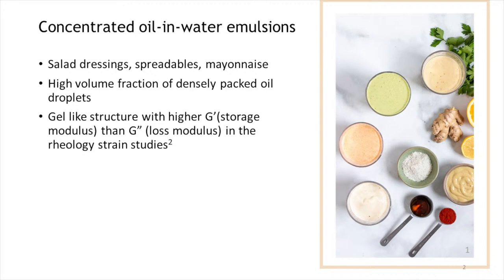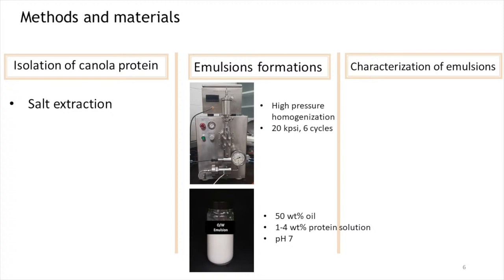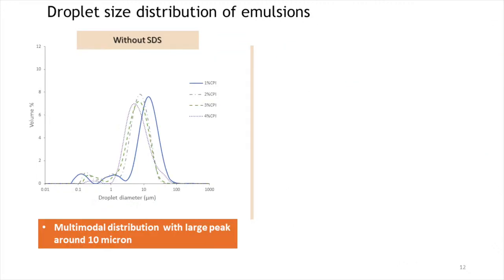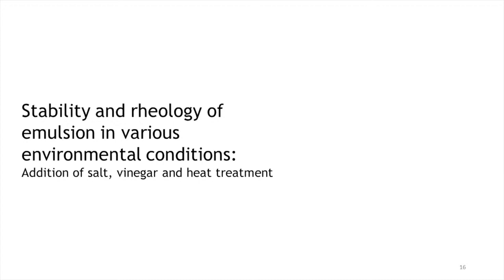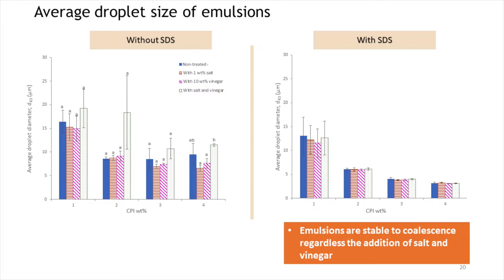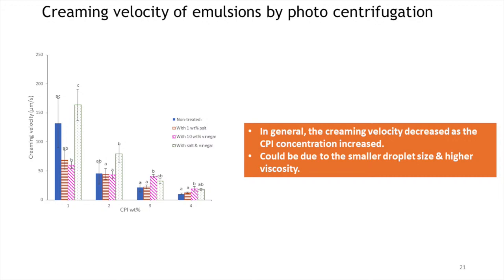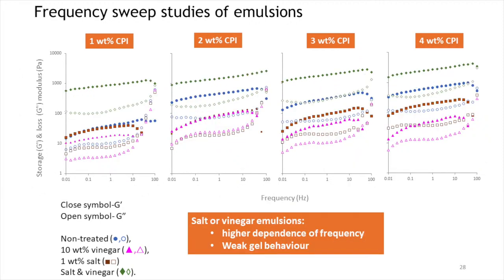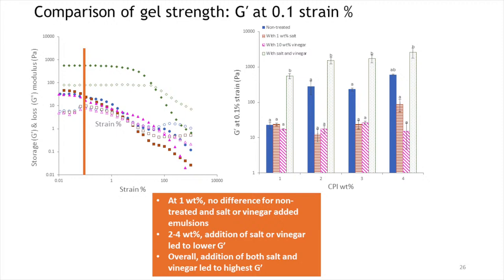Stability and rheology of canola protein isolate stabilized concentrated oil-in-water emulsions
Presented by Yan Ran Tang, Master's candidate, University of Saskatchewan, Saskatoon, Saskatchewan, Canada at the at the Virtual 2020 AOCS Annual Meeting & Expo

Abstract
The aim of the work was to utilize salt-extracted canola protein isolate (CPI) from the cold-pressed meal in the development of concentrated oil-in-water (O/W) emulsions and investigate the effect of various environmental factors on the stability and structure-functionality. CPI (1-4w% at pH 7) was used to stabilize 50wt% O/W emulsions using a high-pressure homogenizer. The emulsions were characterized by the droplet size, zeta potential, rheological properties, accelerated creaming velocity and confocal microscopy. As CPI concentration increased from 1 to 4wt%, droplet size decreased from 16.4μm to 3.8μm while the droplet charge remained constant (-12 mV). All emulsions flocculated over 30 days but exhibited exceptional resistance to coalescence. Storage moduli of all emulsions were higher than the loss moduli at all CPI concentrations, suggesting a gel-like structure. Emulsion stability was also investigated by adding vinegar (10wt%) and salt (1wt%). No significant change in droplet size was observed with the addition of either vinegar (pH3.7, droplet charge 20 mV) or salt (pH7, droplet charge -6 mV). However, in the presence of both (pH3.7, droplet charge 7 mV), the droplets were extensively aggregated leading to a gel-like non-flowing structure. Heating the emulsions at 80 °C led to a ten-times increase in gel strength irrespective of CPI concentration, which could be attributed to protein thermal denaturation leading to droplet aggregation. These findings may extend the application of CPI in viscoelastic foods such as salad dressing